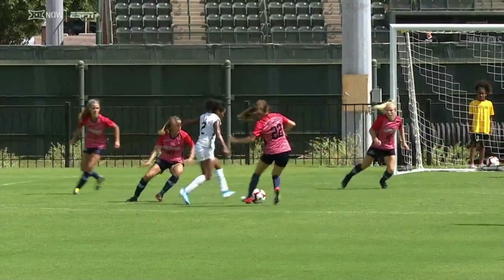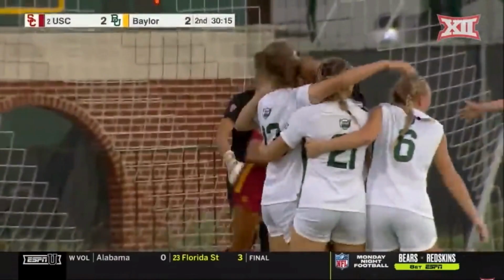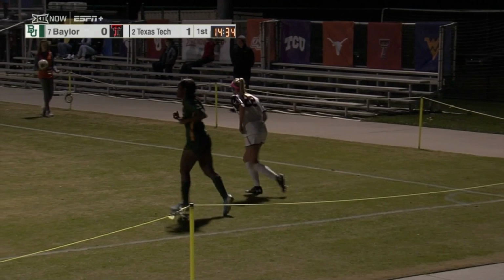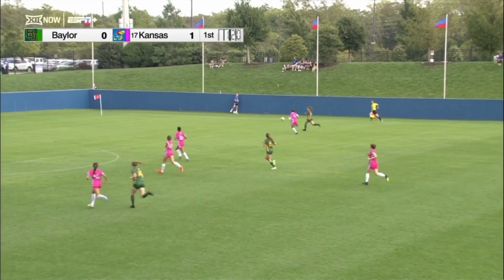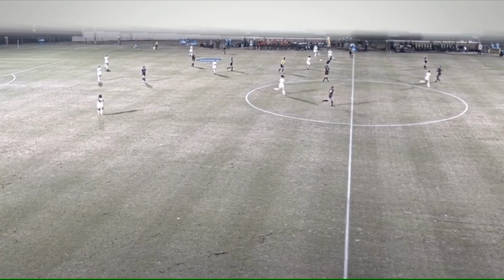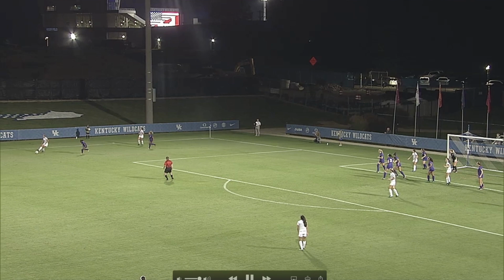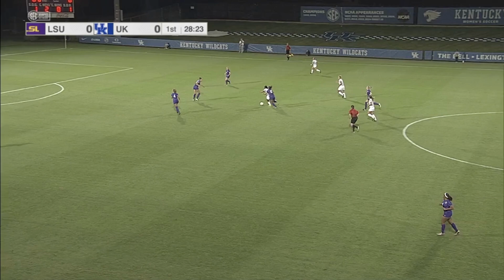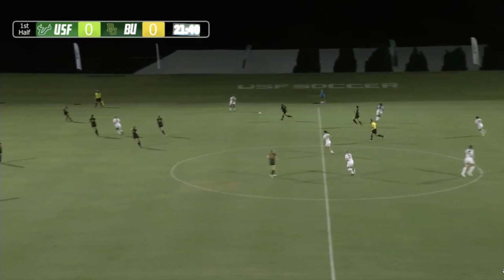Danielle Hayden - NCAA Highlight Tape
Highlights are from collegiate career.